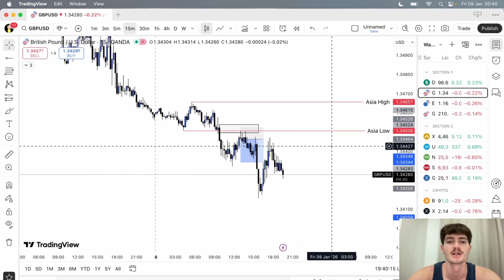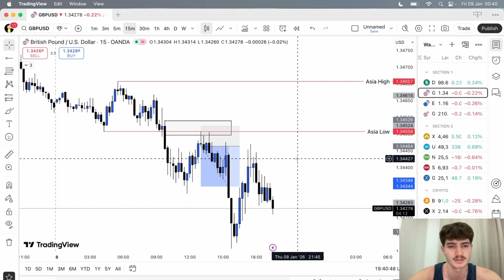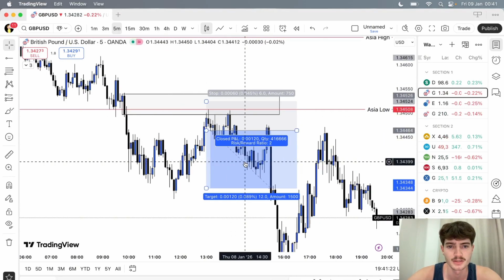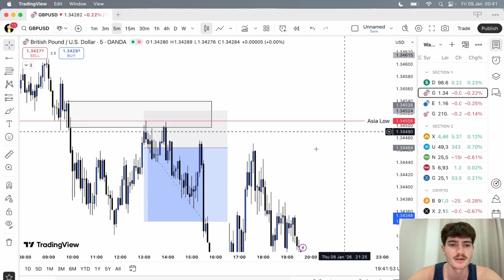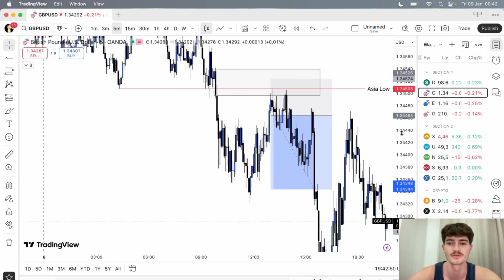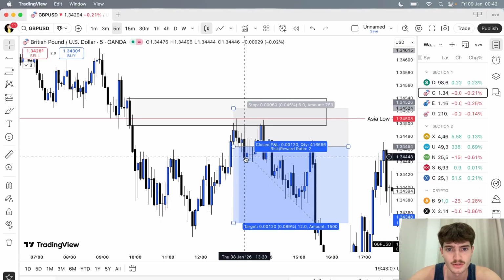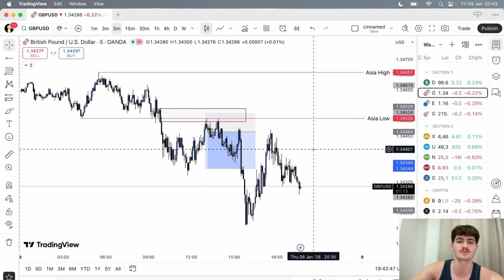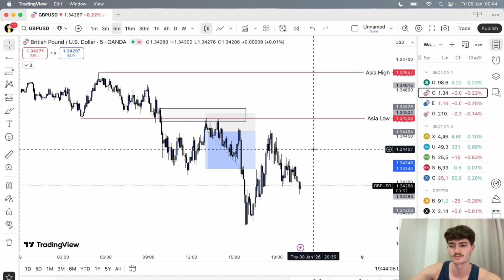GBPUSD Trade Recap | 2026/01/08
In this video, I break down a GBPUSD trade, covering my entry, exit, risk management, and key takeaways from the trade.
This channel focuses on realistic day trading and building consistency over time.

All the Glory to my Lord and Savior Jesus Christ🙏